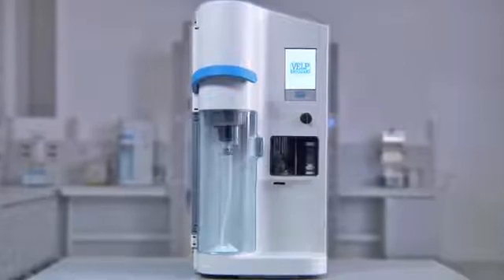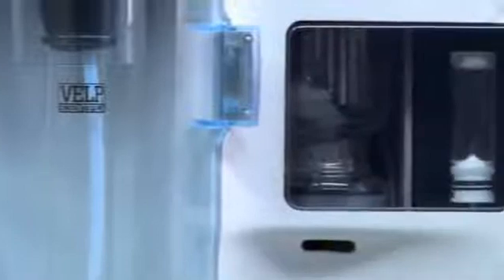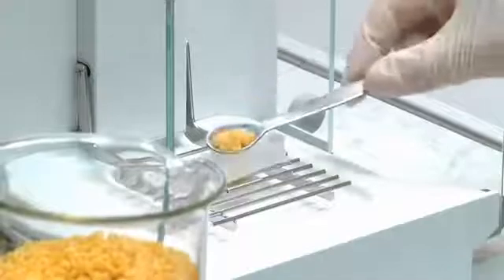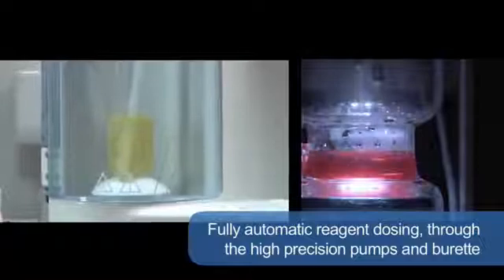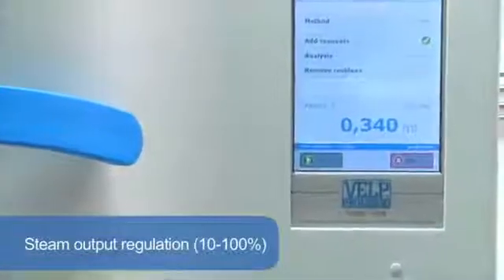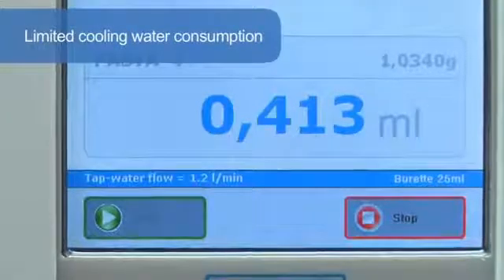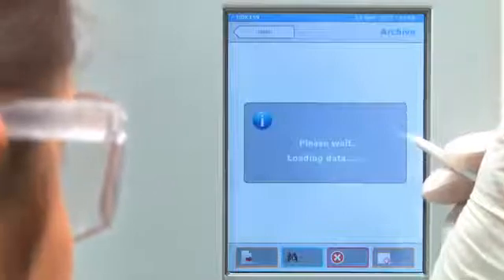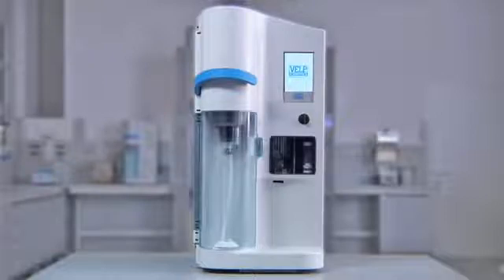Máy chưng cất đạm tự động UDK 159_0937285657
máy chưng cất đạm, chưng đạm tự động udk159.Gọi: 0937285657
-  Cất đạm theo nguyên lý Kjeldahl có kèm theo bộ phận chuẩn độ so màu tự động.
-  Hệ thống điều khiển có chức năng lập trình vận hành, bộ nhớ lưu trữ được 54 chương trình vận hành. Các chức năng có thể lập trình vận hành tự động như:
§         Pha loãng mẫu: từ 0 -- 200ml
§         Thêm xút (NaOH): 0 -- 100ml
§         Thêm boric acid: 0 -- 100ml
-  Thời gian chưng cất: 4 phút bao gồm chuẩn độ
-  Có thể điều chỉnh chế độ Steam flow: 0 -- 100%
-  Độ lặp lại: £ 1%
-  Mức độ thu hồi dung môi: ³ 99.5% tại mức độ nitrogen từ 1 -- 200mgN
-  Giới hạn phát hiện: ≥ 0.1mg N
-  Lượng nước làm mát: 0.5lít/phút tại 15oC đến 1lít/phút tại 30oC
-  Thời gian cài đặt chưng cất: 2 phút -- 30 phút hoặc liên tục.
-  Bộ phận chưng cất bên trong được làm bằng vật liệu nhựa đặc biệt và titanium nên rất bền và dễ làm sạch.
-  Tự động hút mẫu tồn dư sau khi chưng cất.
-  Chỉ thị hiện số LCD, hai dòng. Có 6 ngôn ngữ tuỳ chọn trên máy.
-  Kết nối với máy tính thông qua cổng USB và RS232 cho phép lưu lại đến 100,000 kết quả.
-  Cuối chu trình chưng cất có báo hiệu bằng âm thanh.
-  Các bộ phận an toàn: thông báo ống chưng cất chưa đặt đúng vị trí, nắp bảo vệ phía trước chưa đóng kín và khi thiếu  nước giải nhiệt.
-  Thiết bị được cấu tạo bằng thép không gỉ  bên ngoài được phủ một lớp sơn mịn để chống sự ăn mòn của hoá chất .
-  Kích thước mm (WxHxD): 385 x 780 x 416
-  Trọng lượng: 31kg
-  Công suất tiêu thụ: 2200W
-  Nguồn điện: 220V/50Hz
Trọn bộ bao gồm: Ống chưng cất Æ 42x300mm; bình tam giác thu mẫu 250ml; ống nối (set of tubes), kẹp ống chưng cất (pincer for test tubes); ống dầu vào (inlet tube) và bàn phím.
CÔNG TY TNHH THƯƠNG MẠI RỒNG TIẾN
Ms. Trinh - Phòng Kinh doanh
Di động: 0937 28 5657